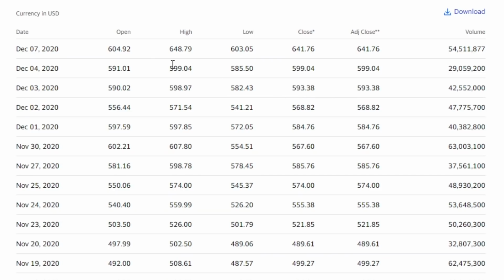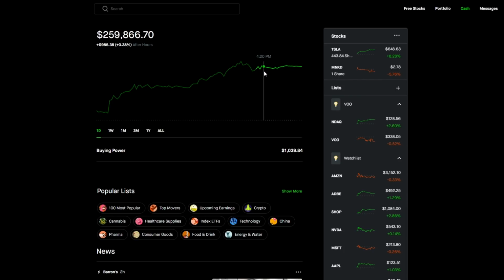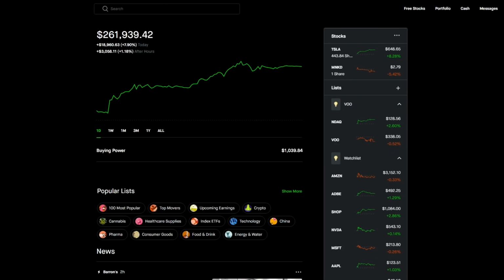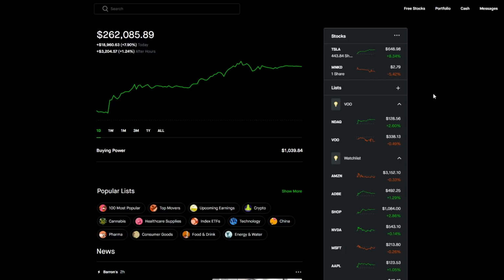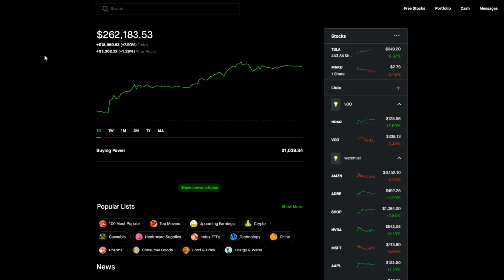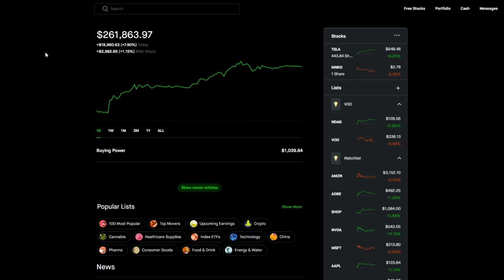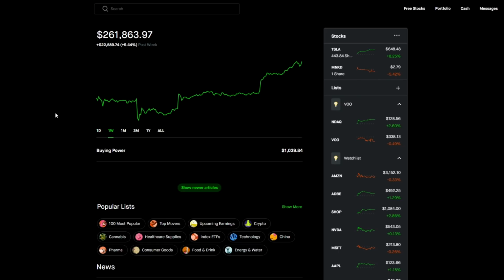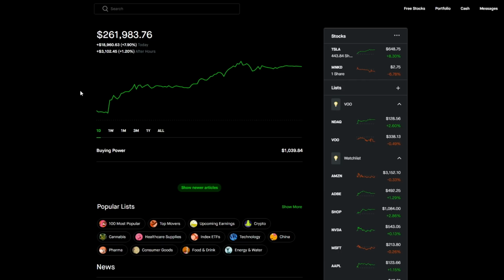Tesla Stock Hits All Time High 🚀 - Robinhood Investing | Tesla Stock Analysis (TSLA)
Tesla Stock S&P 500 Inclusion Hype and Tesla Stock Analysis with Robinhood Investing!